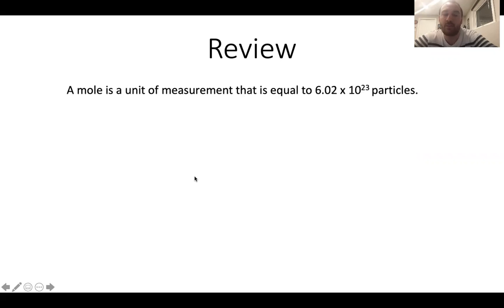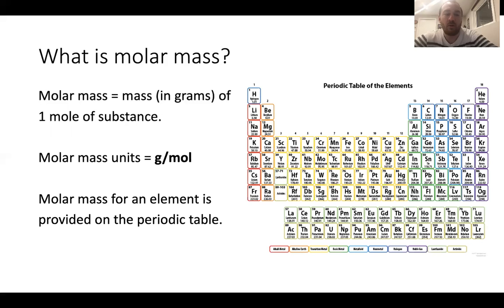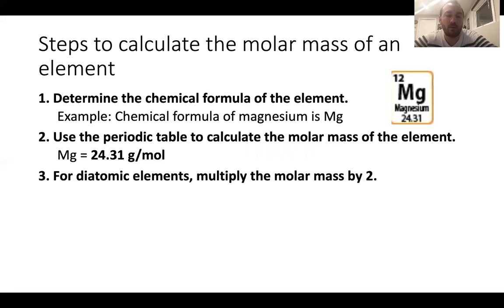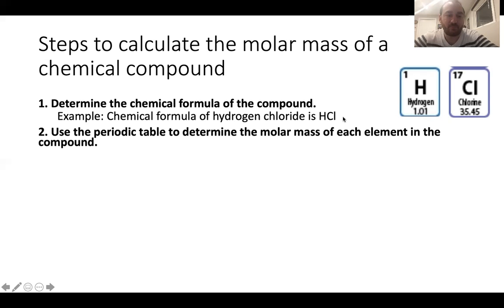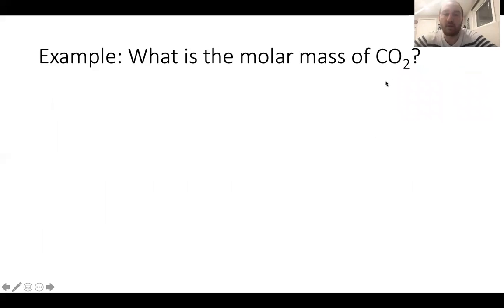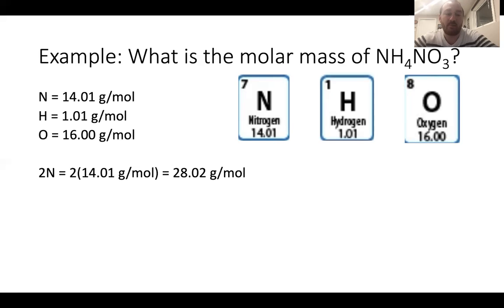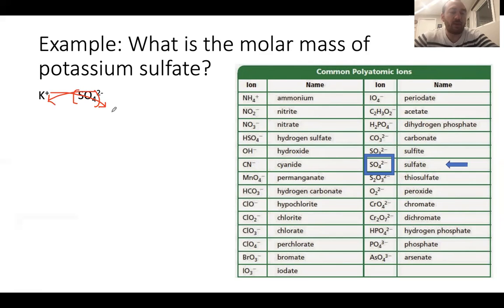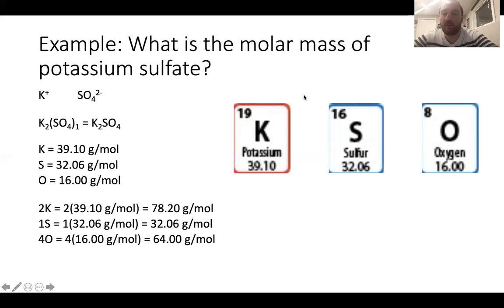Calculating the Molar Mass of Various Substances